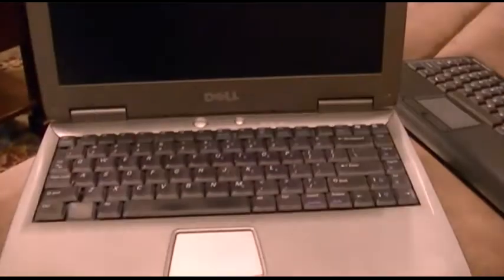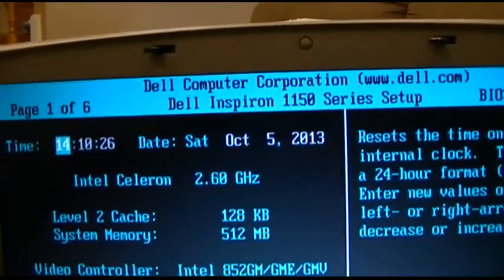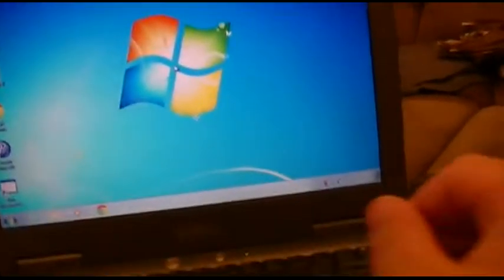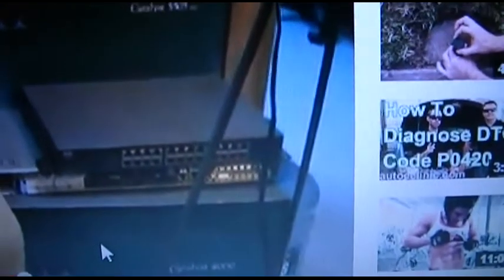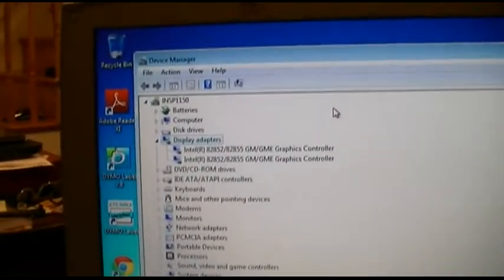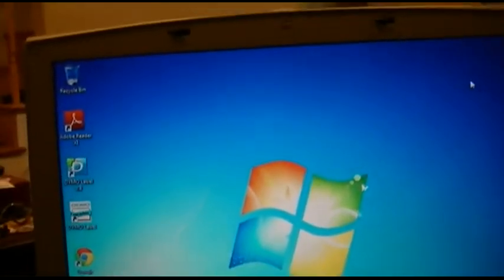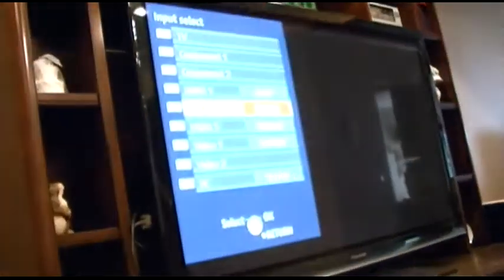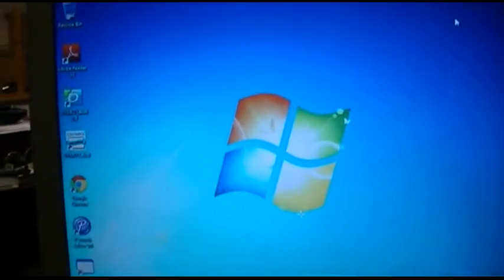Dell Inspiron 1150 with Windows 7, plus Rant About Kids Today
Here is a Dell Inspiron 1150 someone gave me.  I decided to add it to the pile of old and aging laptops I have, so it was time to have a little "fun" with it and see if Windows 7 would be comfortable.

Let's just say that Windows 7 "hasn't fully moved in yet".  Tough to adapt when all you have is a Celeron processor and 512MB of RAM on such old hardware.

Later, after showing the lag and delays this machine has, I go into a rant about kids today and how they can't wait for anything anymore.